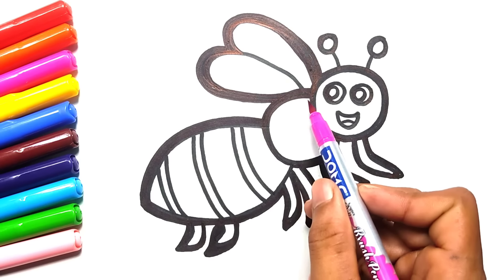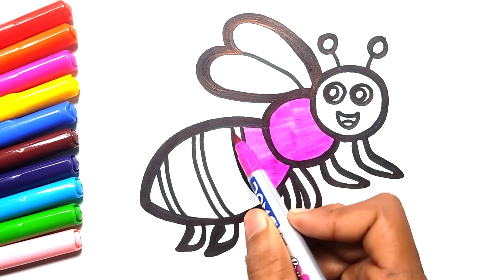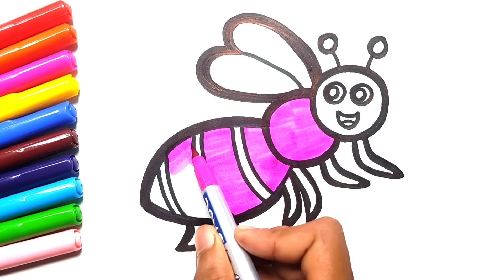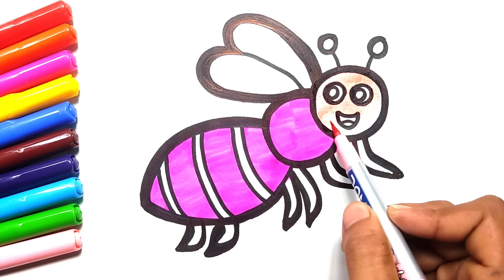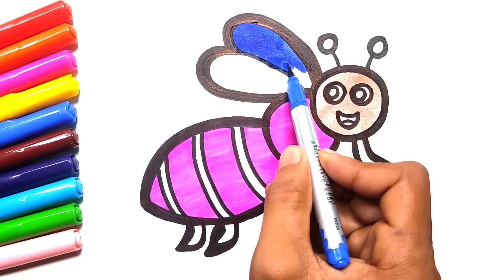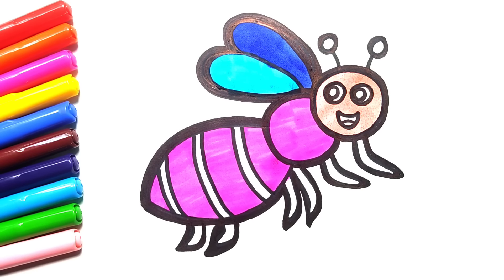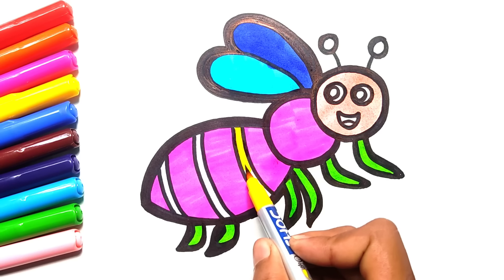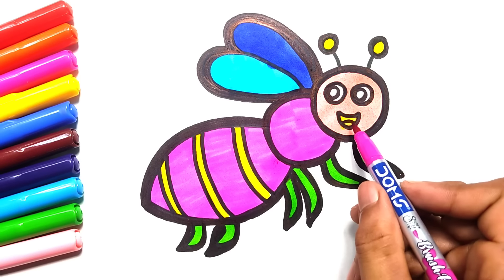Easy Step-by-Step Honey Bee Drawing for kids Coloring and Painting | how to draw honey bee